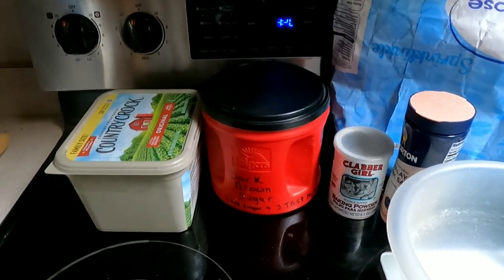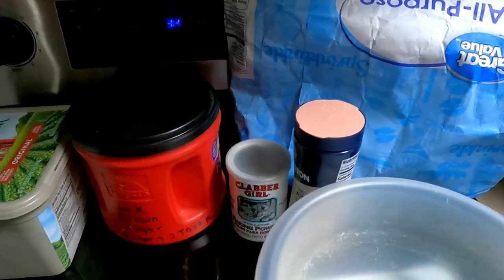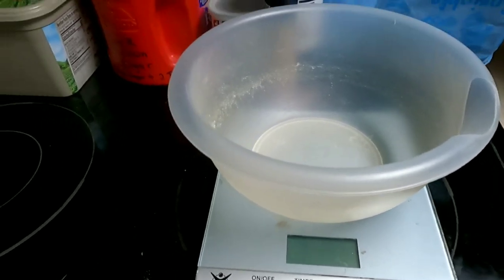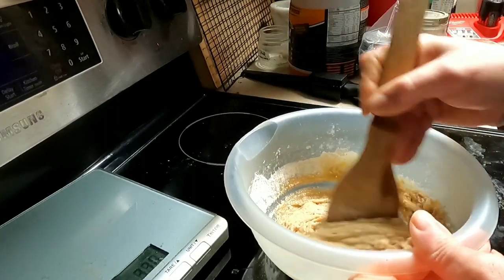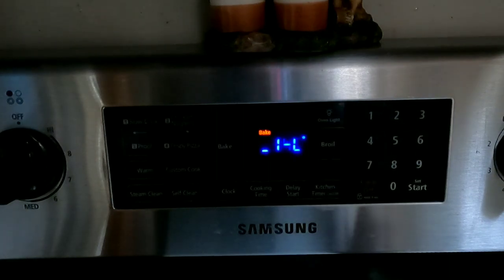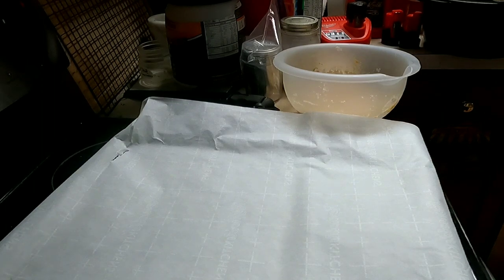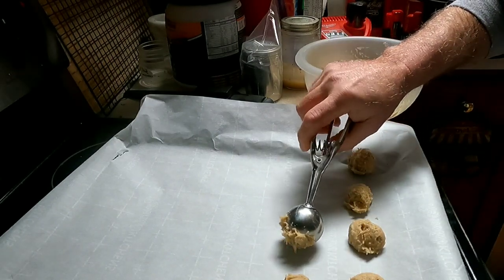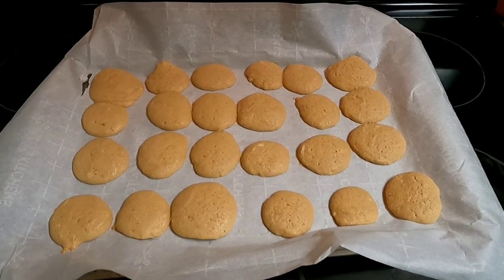153 year old vintage cookie recipe omg so good and simple 3 ingredient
If you follow my instagram or you are on my facebook two things: 1) THESE are the 153 year old vintage forgotten cookies I have been raving about for the last 2 weeks as you can tell its the exact same pictures I posted and talked about numerous times and 2) you already got the recipe early in plain text format because almost all of my youtube videos are a few days to weeks behind when I post them. So if you want the early heads up about what I am into, follow me there ... links in my about page or:

Whenever nothing sounds good to eat or i get bored with my normal recipes i will look through 100+ year old recipe books to try something new. You can find these really old recipe books at Google books in public domain pdf format you can freely download.  I almost always find comical entries that reflect the times, or recipes using ingredients that was acceptable then that we know today are poisonous or harmful to humans and I'm not talking about causing cancer, and I also often find amazing forgotten recipes like this one.  I cook a lot, every day for many years at least 3 home cooked meals a day. I've been baking bread for many years.  I grew up as a child being taught by my mother how to cook and one of the very first things I learned to cook was macaroni and cheese followed by sugar cookies and then oatmeal raisin cookies.  I love cooking, baking, and trying new things.  I also modify almost all recipes to add my own spin on them.  But i try every recipe first as written.  Going into this 153 year old vintage forgotten cookie recipe, i had an idea in my head how it would taste but boy was i wrong.  Its similar to a Kentucky butter cookie recipe but uses brown sugar instead of granulated sugar.  These are really easy to make with only salted butter, brown sugar, and self rising flour or their equivalents required to make them. Trust me, you want to try these because i never eat more than 2-3 cookies at one time and i made 24 cookies 2 days in a row back to back that never made it longer than 20 minutes. These cookies have a slightly crunchier surface, a moist and soft center, with a hint of butterscotch due to the butter and brown sugar combination.  If you like butterscotch, you will love these cookies.  Also, one other thing to note, when I first made these, I accidentally doubled the salt amount by accident because "math in my head" and I thought it was 1 cup butter and 1 cup sugar but it was only -- almost 1/2 when you do the gram conversion.  That kinda made them taste like "salted caramel butter cookies". Oh man, its been about 3 days since I last made these and typing this makes me want them again.  So that now makes 3 variations of this recipe and I would encourage you to try all 3 which are: light brown sugar, dark brown sugar, salt amount doubled - the one I liked the most was the light brown sugar with 1/2 tsp salt (but to be honest, now I have to make the dark brown sugar with salt doubled too ... maybe thats why the taste seemed off to me during the taste test in this video because once again, the results were not as expected -- still great tasting, just not the full on butterscotch taste I was expecting)

If you don't own a kitchen scale for measuring in grams, it really is the most useful kitchen gadget you will ever own ... get one, they are dirt cheap and make baking so much easier.  The one I have cost less than $10 15 years ago.

cheap kitchen scale
another option for cheap kitchen scale
another option
another option
another option

These are the cookie scoops I own and use, highly recommended as these don't fall apart the first time you use them - these are the 3 most popular sizes (often referred to in recipes as small, medium, large cookie scoops):
1/2 tbsp
1 tbsp
2 tbsp